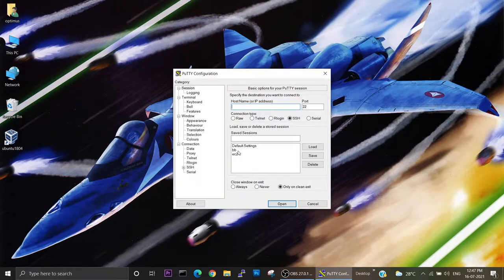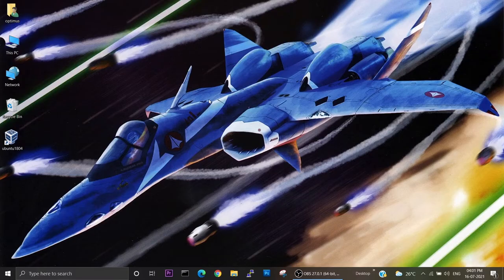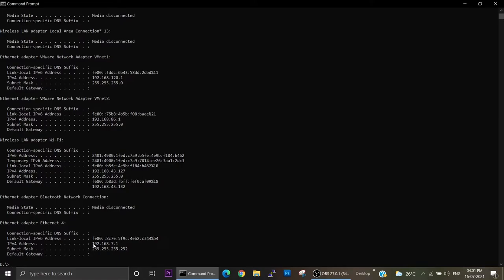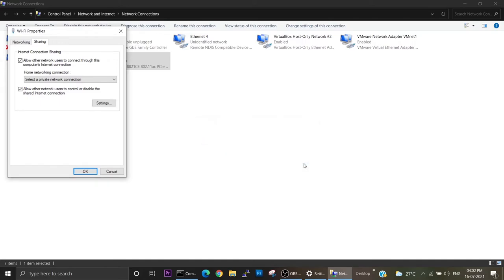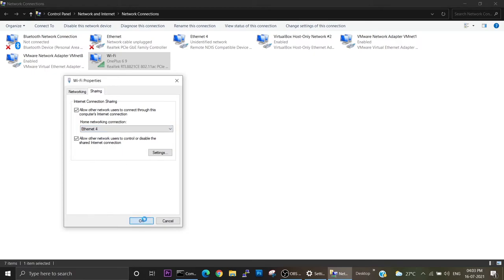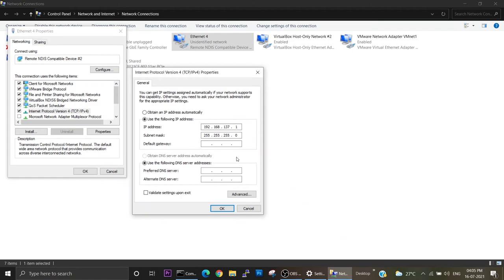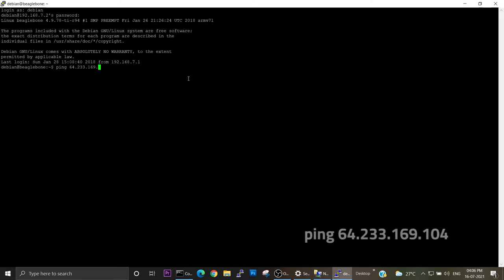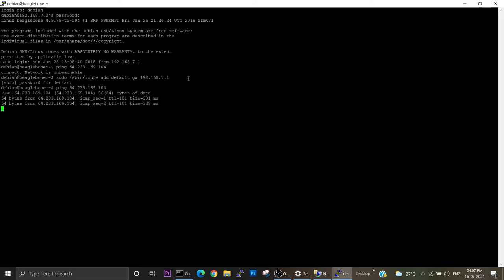Enabling Internet in Beaglebone black board | Internet issue solved | Internet over USB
We might need internet in Beaglebone to download different Linux packages or to update existing packages. This video demonstrates how to enable internet connection in Beaglebone black which is popularly used for iOT applications.

The important commands used to enable the internet are as follows.
You can copy and paste into your terminal window.

To check internet connectivity
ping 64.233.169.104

To show network devices
ipconfig

To enable internet
sudo /sbin/route add default gw 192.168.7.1

If you want to build the career in embedded systems and arm platforms area, I've started this video series (Master your controller) and it will teach you all the necessary peripherals associated with microcontrollers.